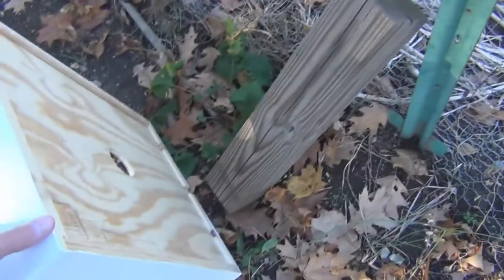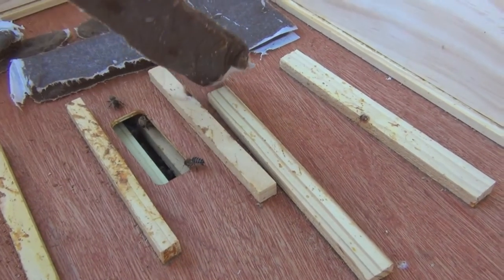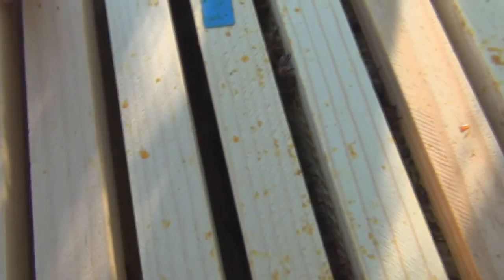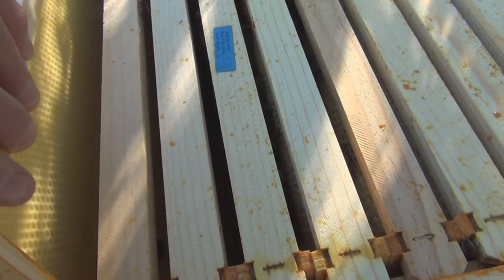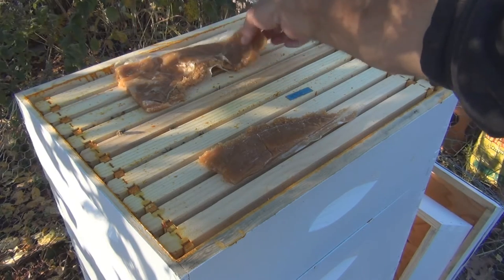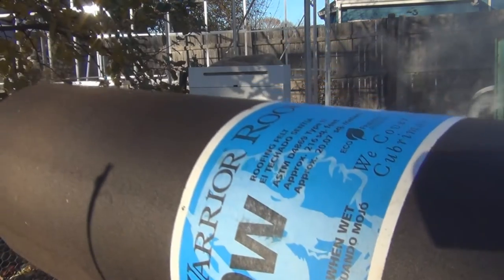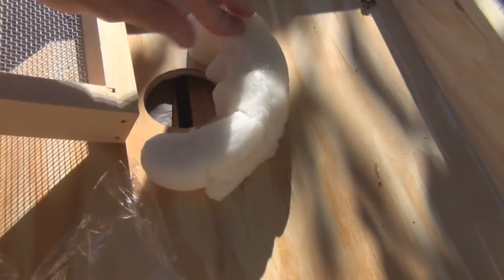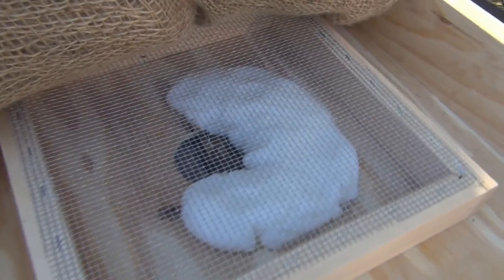Bee Hive Winterization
Adding a vivaldi board and roofing felt for beehive winterization